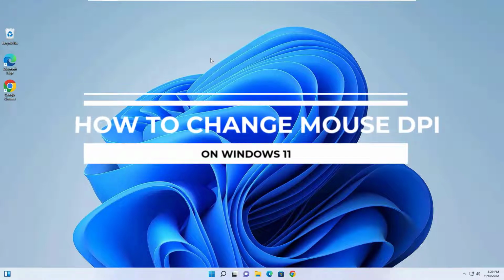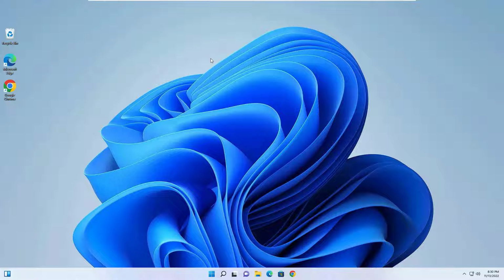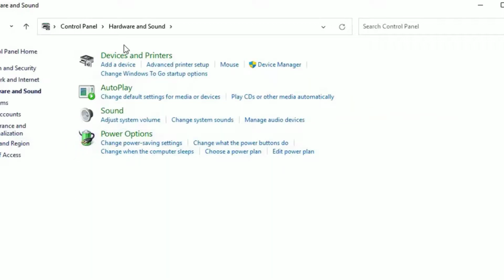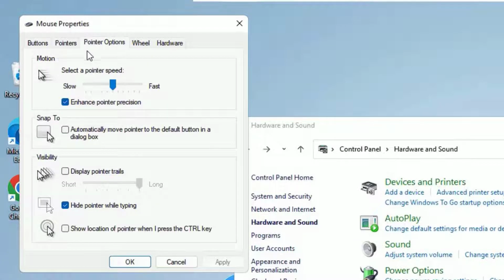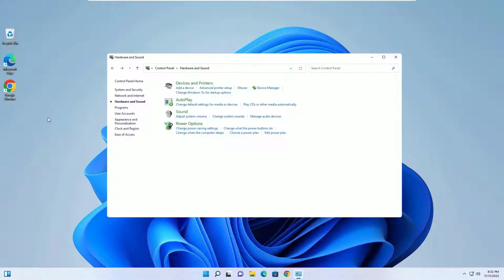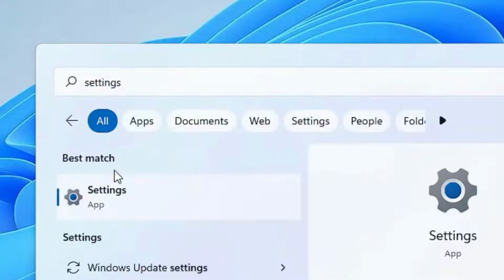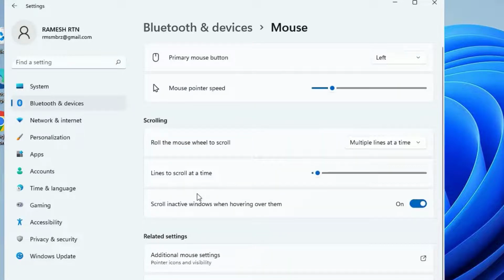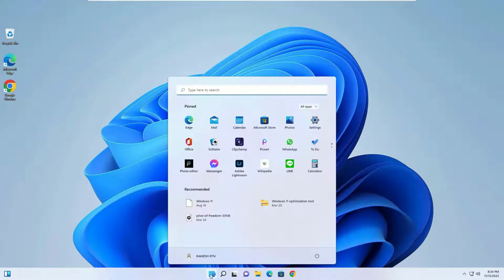How to Change Mouse DPI on Windows 11 (Mouse Sensitivity Settings)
How to Change Mouse DPI on Windows 11 (Mouse Pointer Speed Settings).